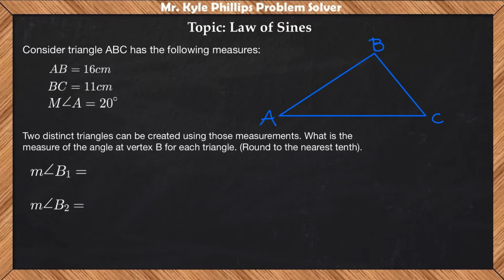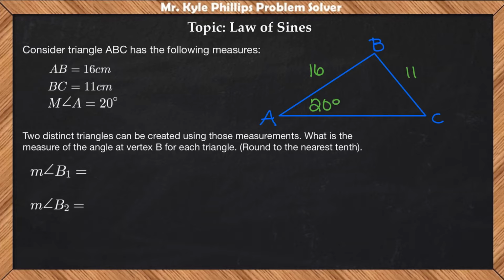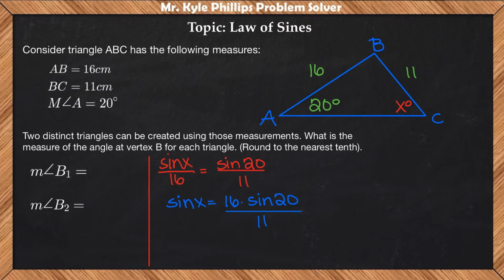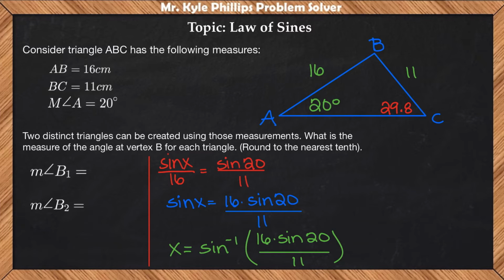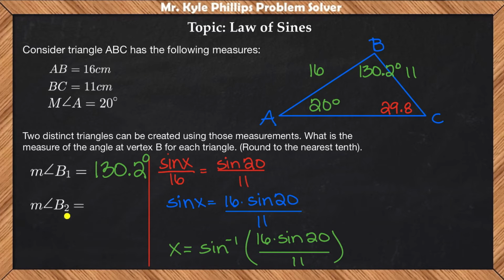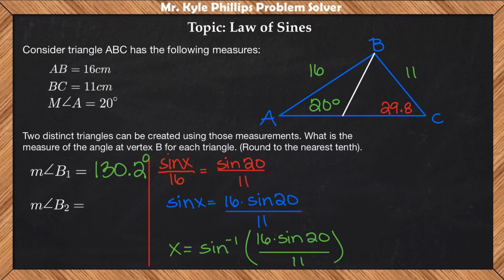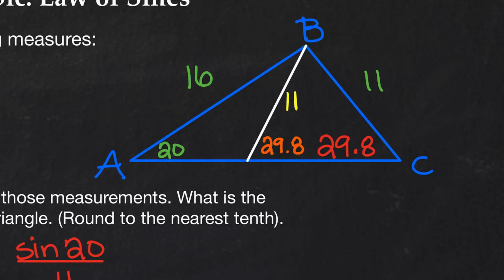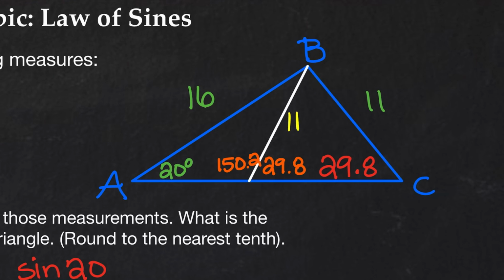Law of Sines with Ambiguous Case Ex 2